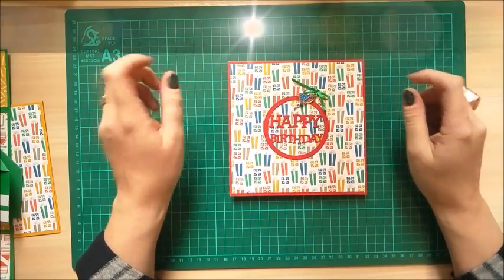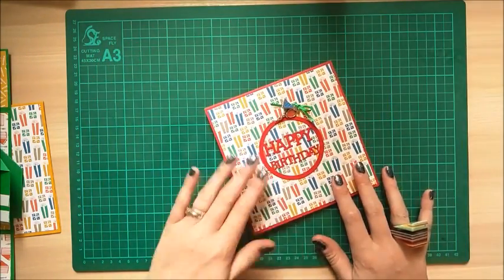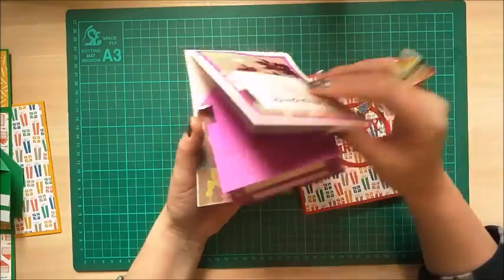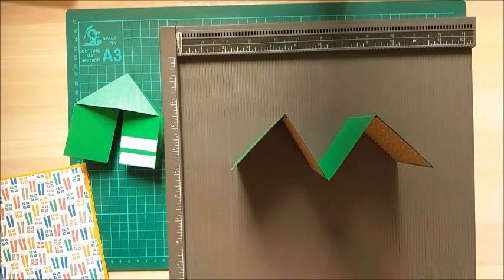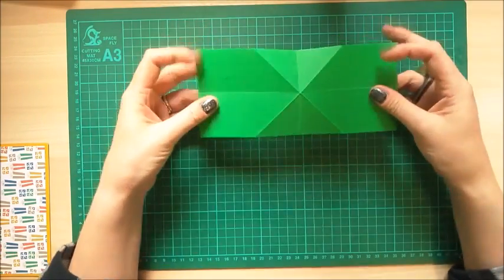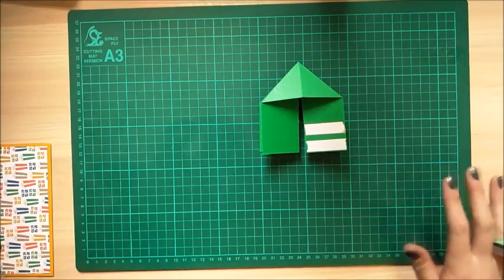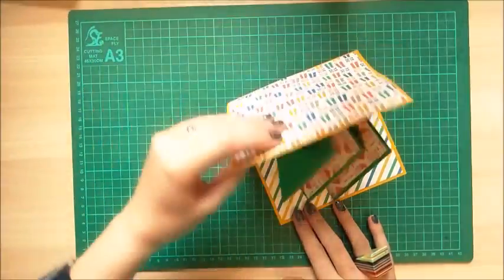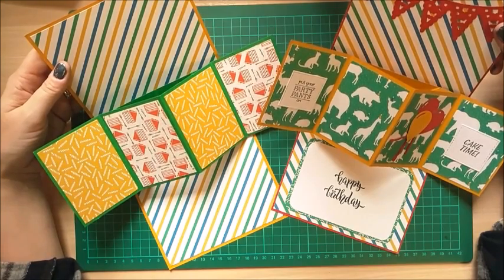Easy Twist & Pop Card | Video Tutorial